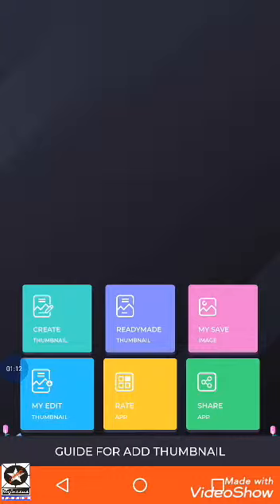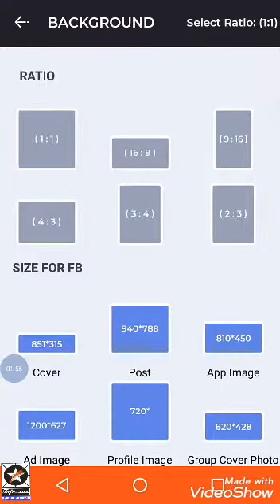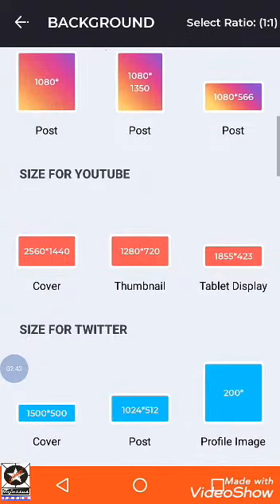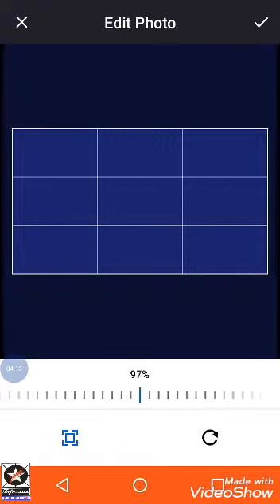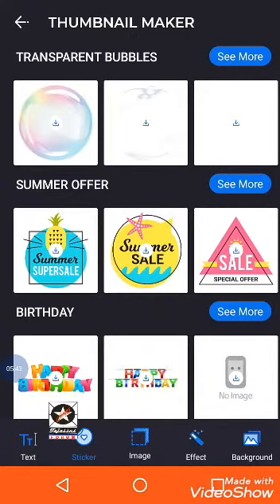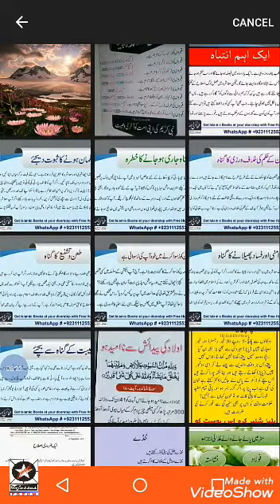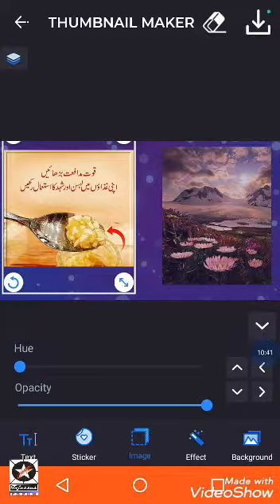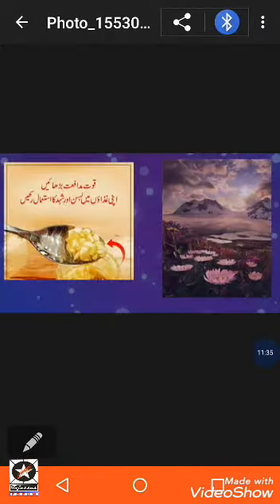How to Make a YouTube Custom Thumbnail Tutorial, Thumbnail tutorial youtube made easy